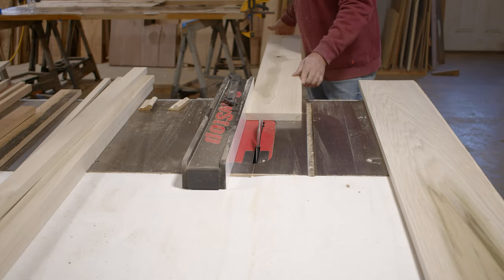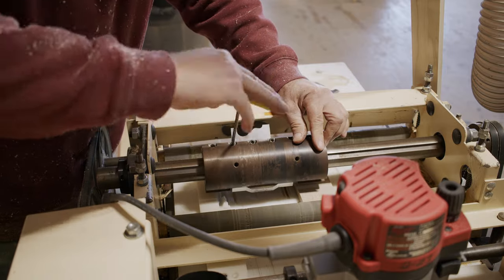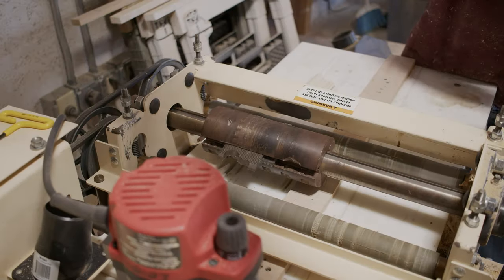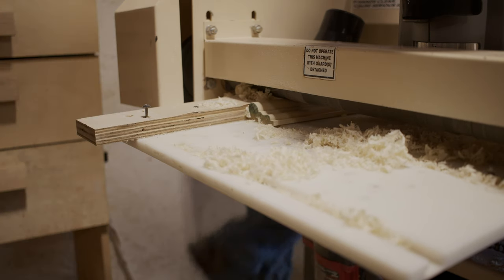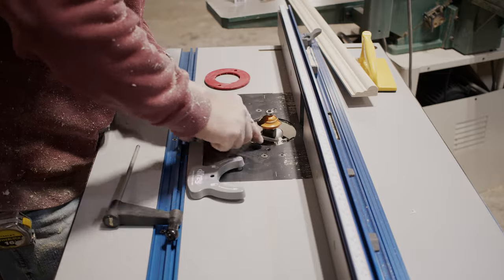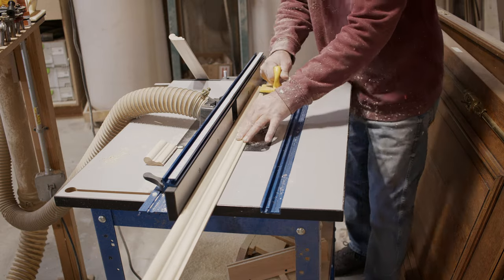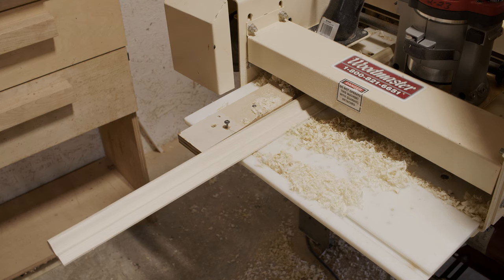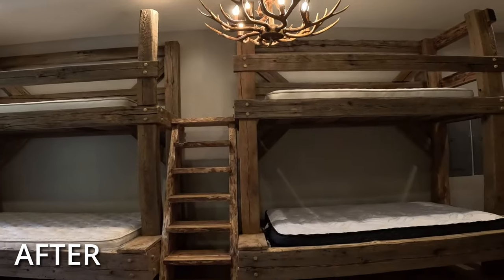How to Make Custom Molding with Basic Router Bits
Custom moulding allows for a high degree of design flexibility. In this video, discover the exceptional design freedom of specialty moulding, where every curve, contour, and detail is crafted to perfection.

Custom mouldings play a crucial role in enhancing the architectural beauty of a space. They can add character, elegance, and a sense of uniqueness to both traditional and contemporary designs.

About Us:
At St. Pierre Woodworking and Sawmill, we don't just craft wood; we tell stories with every grain. Our channel is a celebration of the timeless artistry of woodworking, the beauty of natural materials, and the joy of creating something extraordinary from scratch. Join us as we unravel the magic within the wood, one project at a time.

Let's explore the art of woodworking together, where every creation has a story to tell.